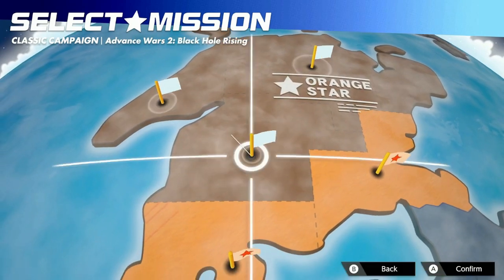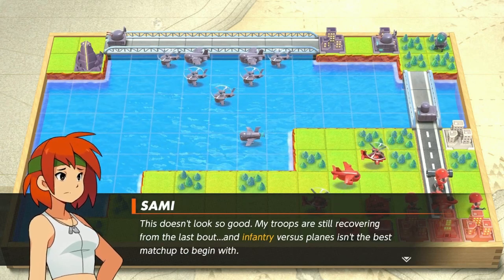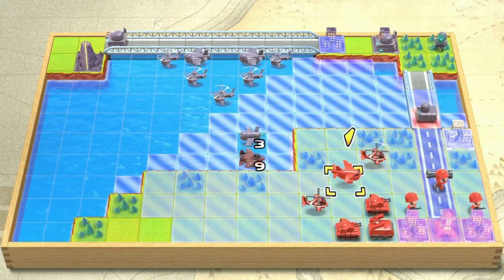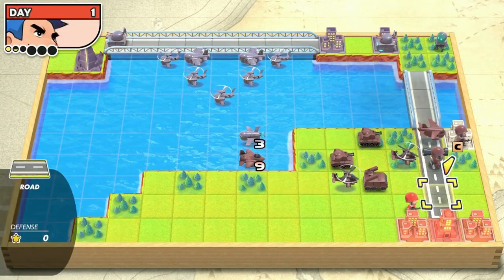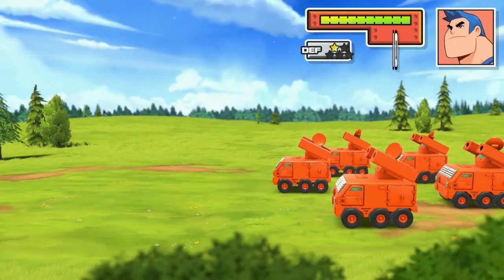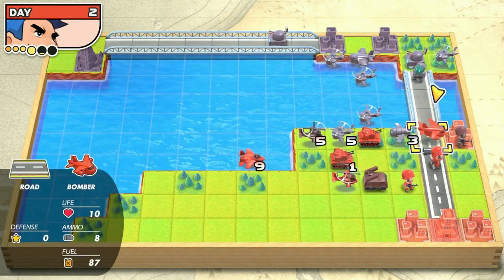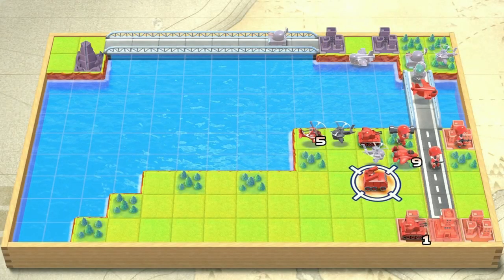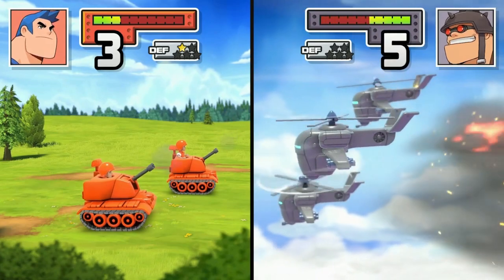Advance Wars 2: Black Hole Rising - Part 4: Catching Flak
Either my luck was in the garbage this battle, or Flak's luck was unusually good. Take your pick.